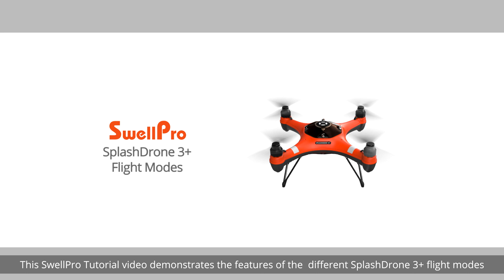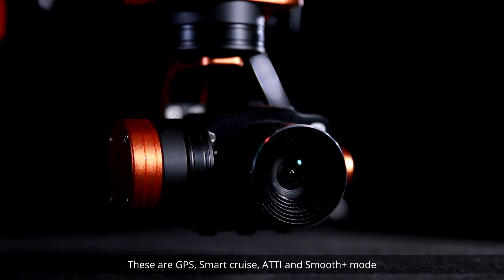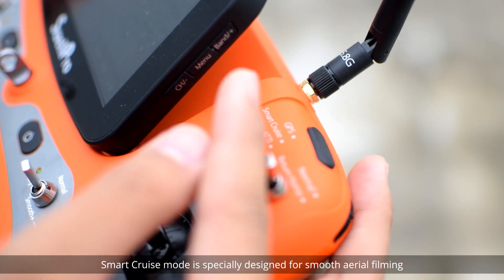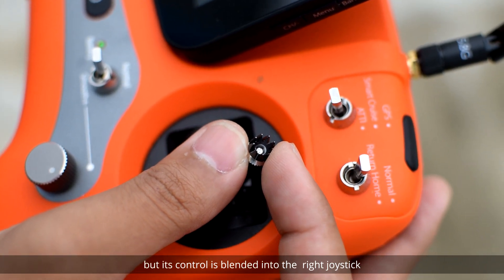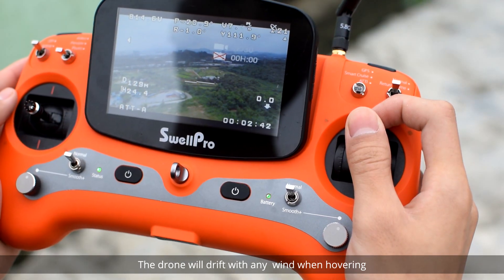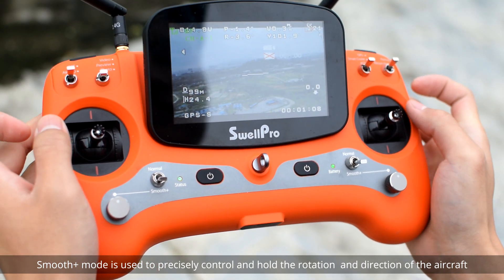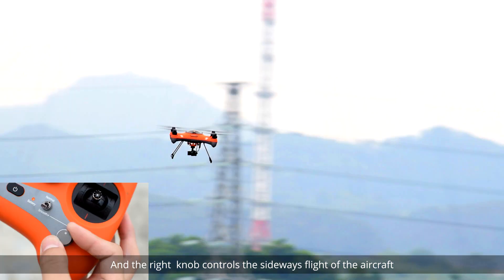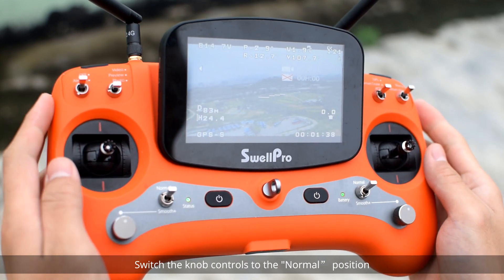SplashDrone 3+ Tutorial - Flight Modes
Introducing the flight modes of SplashDrone 3+.